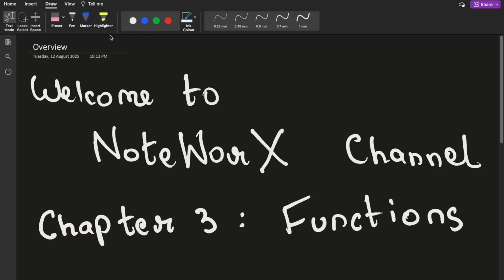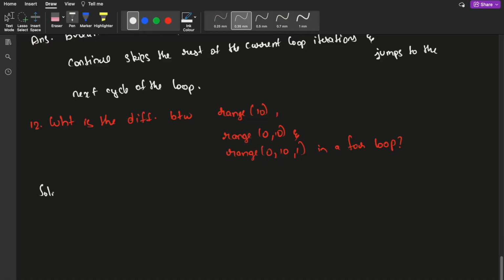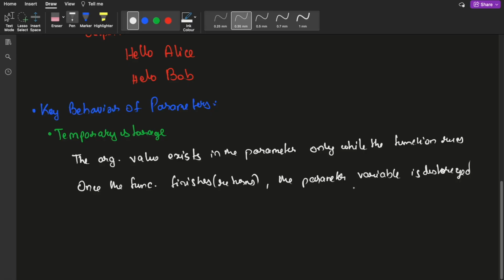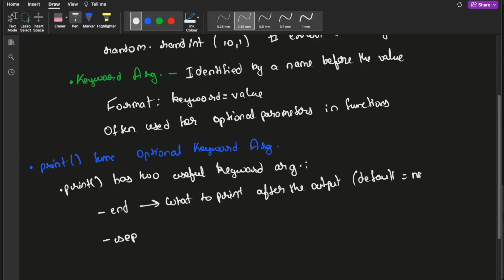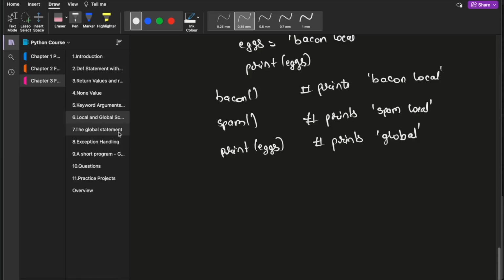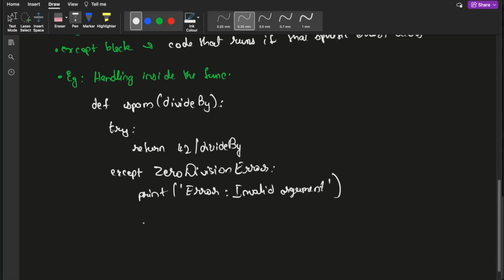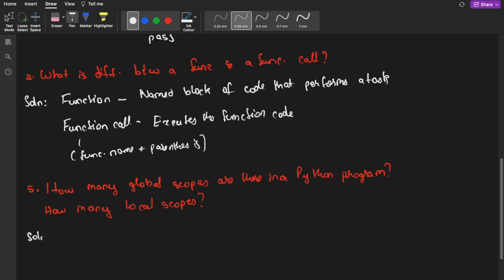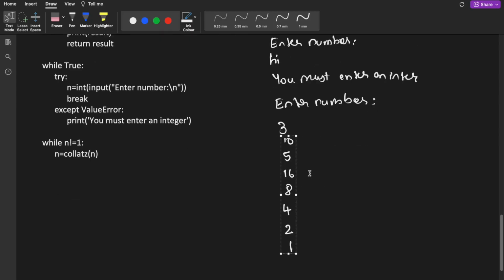Introduction to Python Programming | Ch 3 : Functions | From Automate the Boring Stuff with Python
Master Python Functions with Practical Examples from Automate the Boring Stuff with Python – Chapter 3! 🚀

Learn how to create reusable code with def, work with parameters & arguments, return values, the special None value, keyword arguments (end, sep in print()), local vs global scope, the global statement, exception handling with try/except, and build fun projects like Guess the Number and Collatz Sequence!